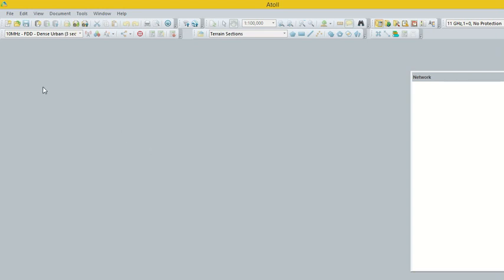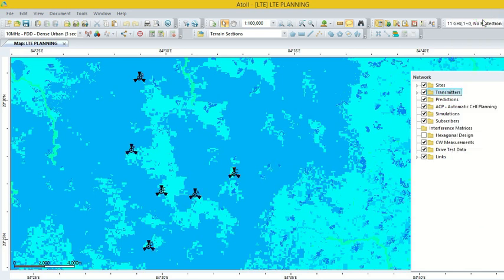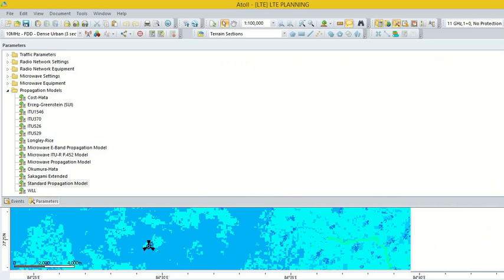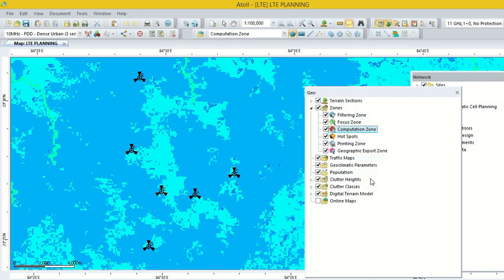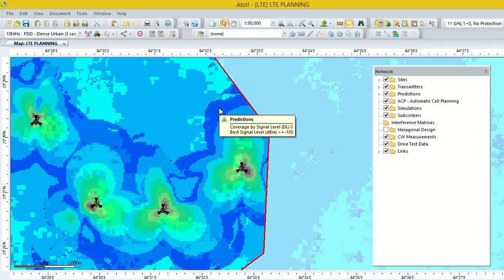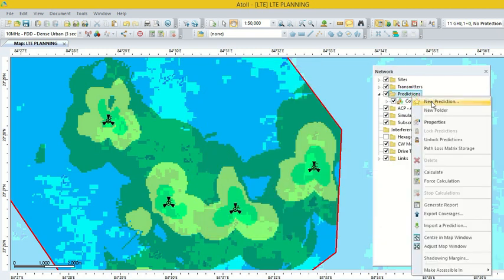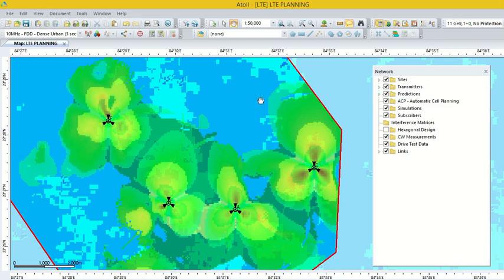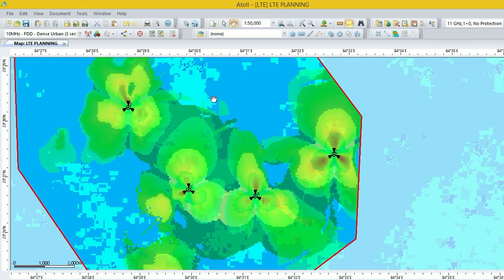ATOLL Letcture2(Coverage Prediction and neighbour planning in LTE N/w)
How to make Coverage,Quality,SINR Prediction in LTE Network